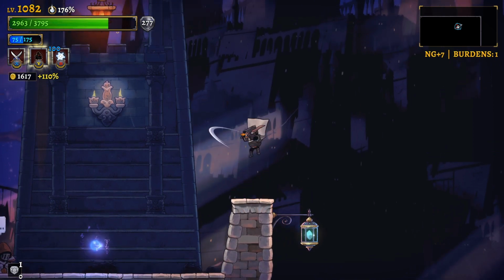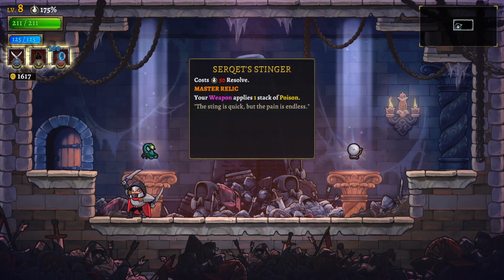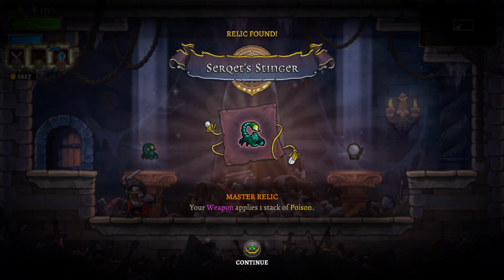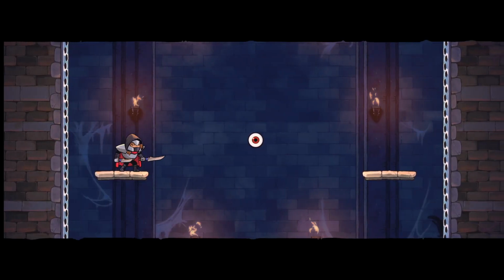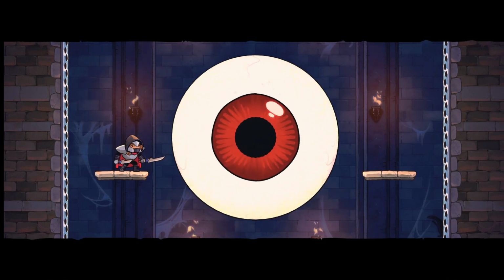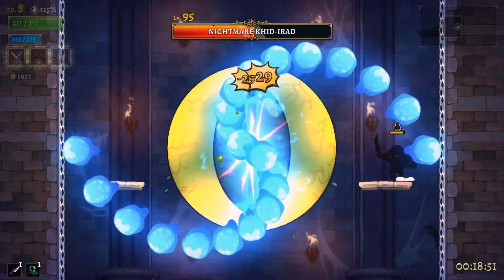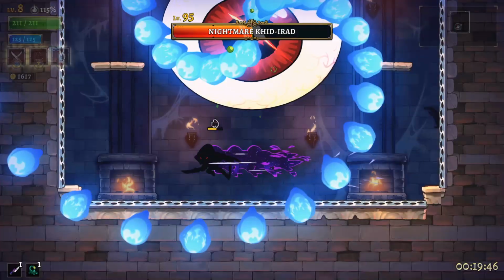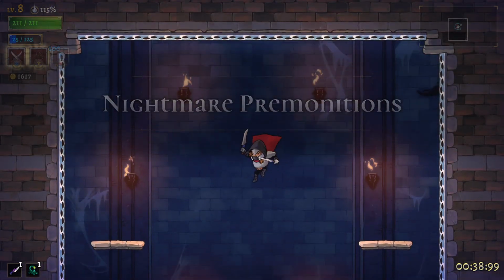Khidr is Back...Kinda! | Rogue Legacy 2 Winter Gifts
The Winter Gifts update brought back a personal favorite boss from Rogue Legacy...Khidr! The Nightmare Premonitions Scar combines Khidr and Irad into a insanely difficult (but amazingly fun) boss fight.

All footage was recorded on the Test Build, but there shouldn't be any major differences!